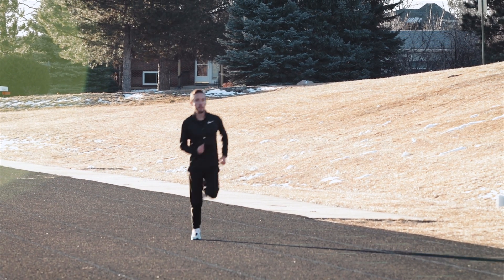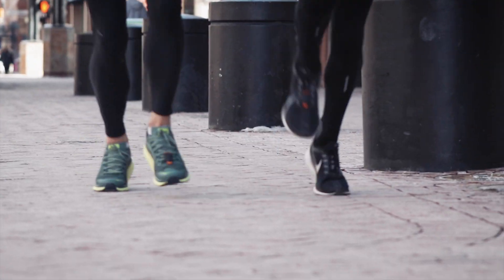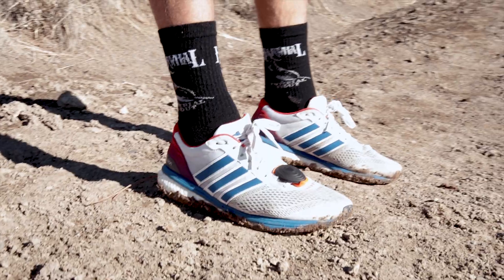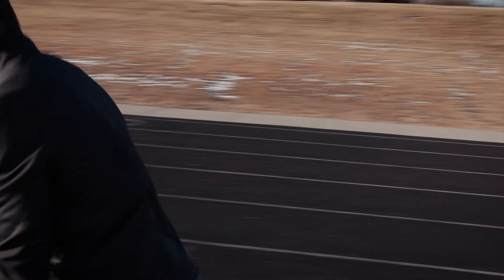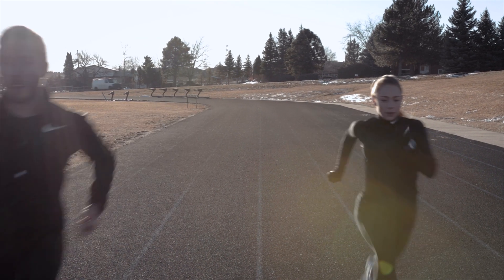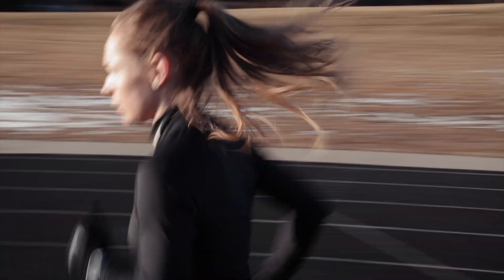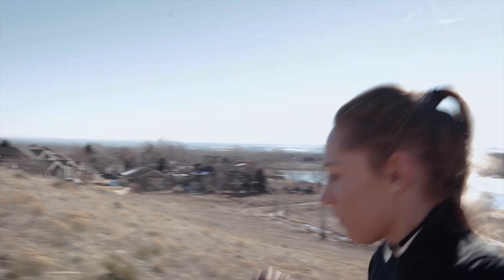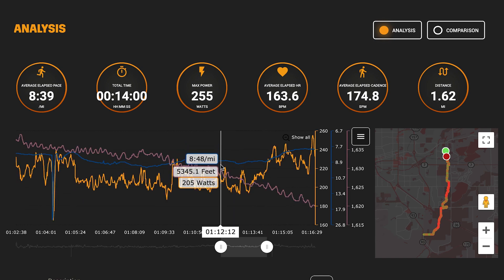What is Stryd Running Power?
Use running power to achieve perfect pacing. Stryd knows your current ability based on your training and can turn that into a watts number to run at just the right effort and intensity over the course of a run.

Works with Garmin, Suunto, Polar and Apple watch to display running power.

Compatible with most data analytic platforms: Training Peaks, WKO4, Today's Plan, Final Surge, Garmin Connect, Polar Flow, Movescount, etc.